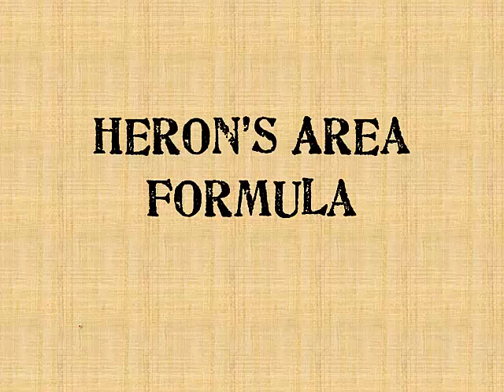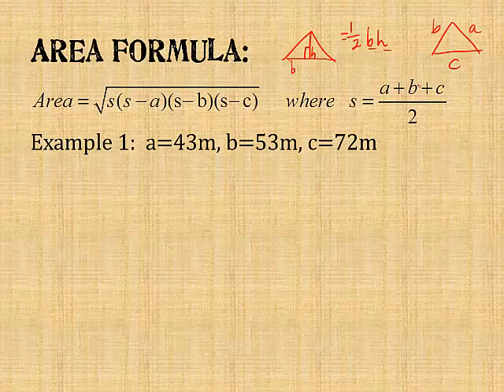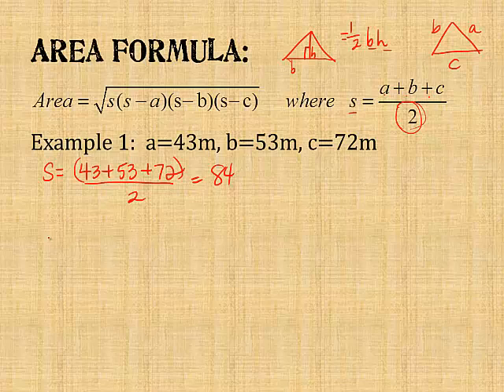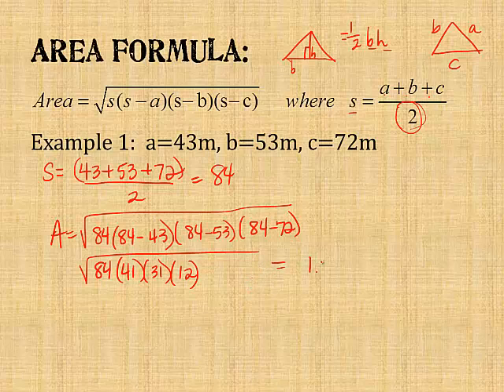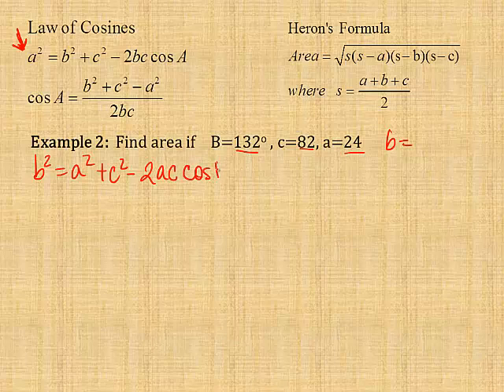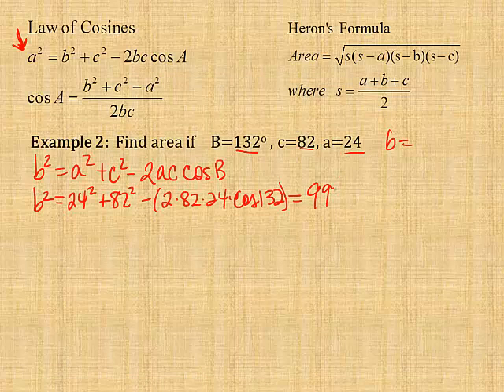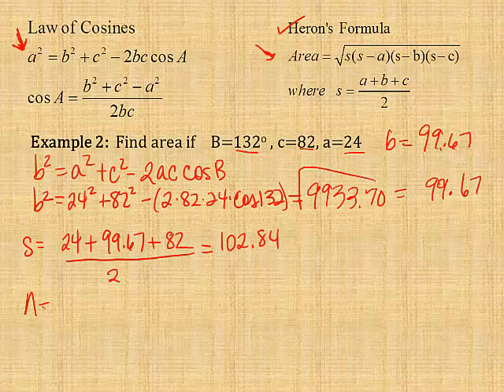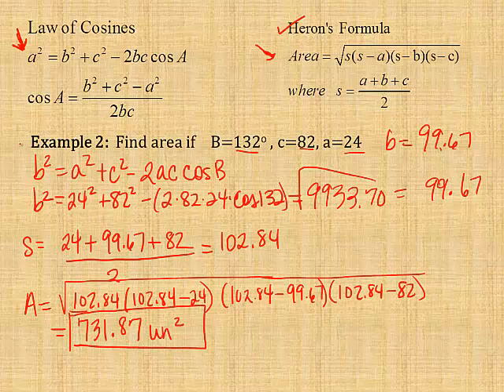Heron's Area Formula